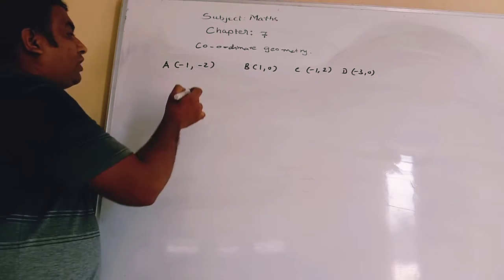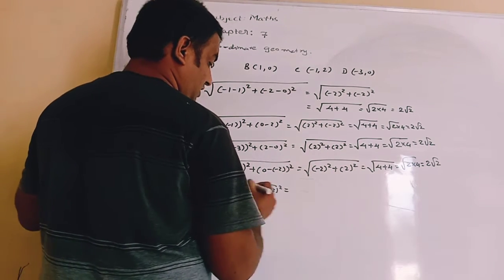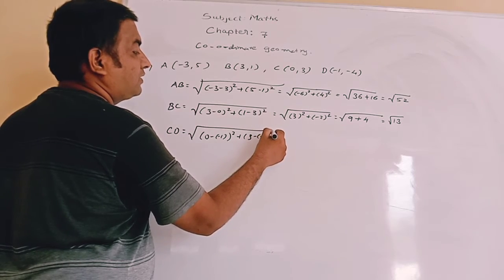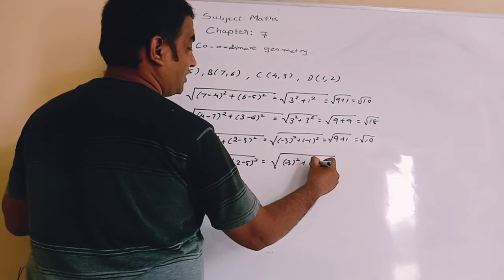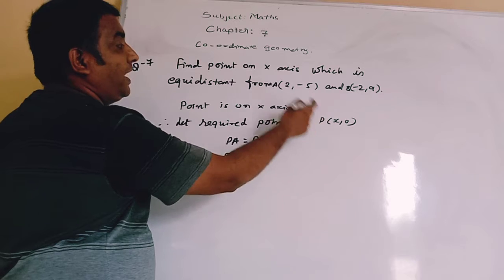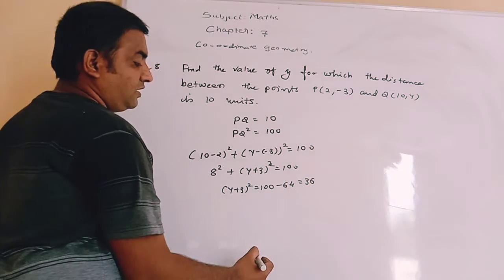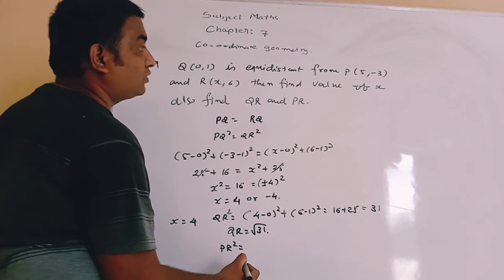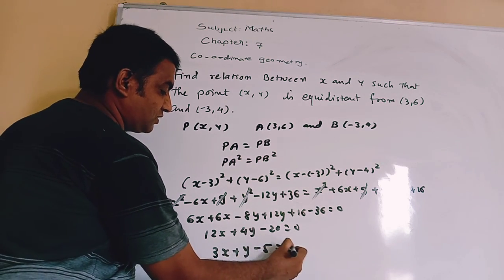Class x Maths ch 7 co-ordinate geometry ex 7.1 Que 6 to 10